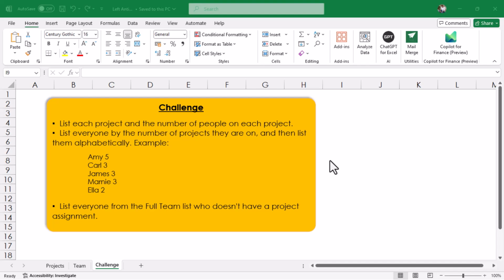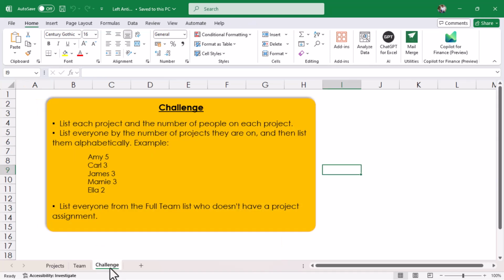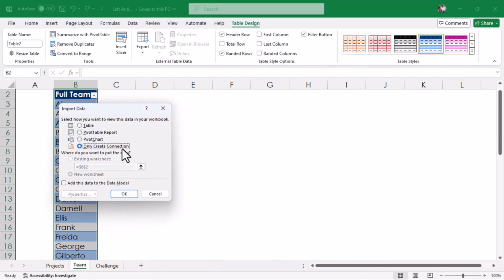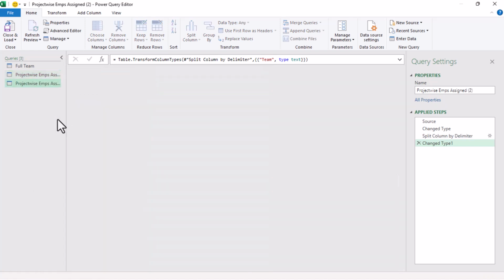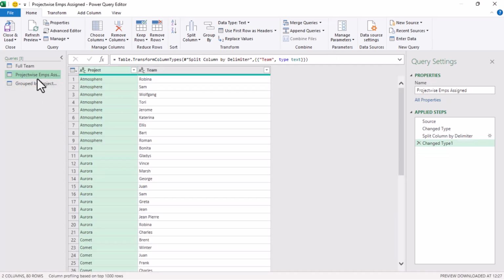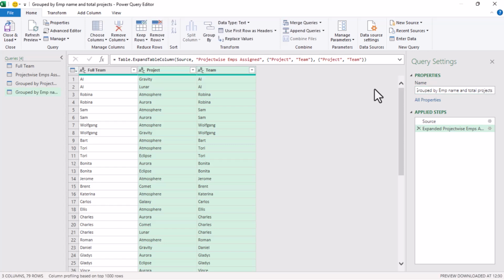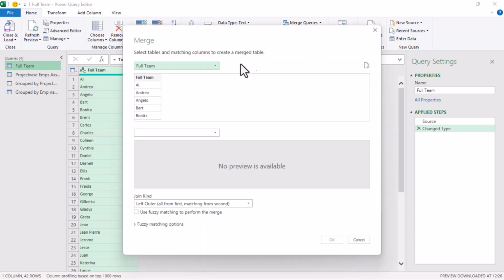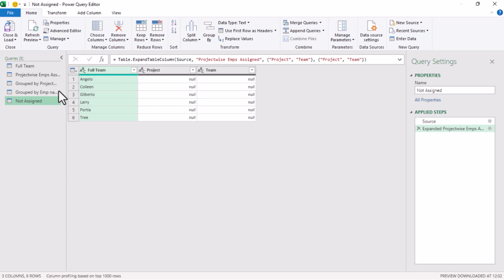Power Query : How to use the Left Anti Join